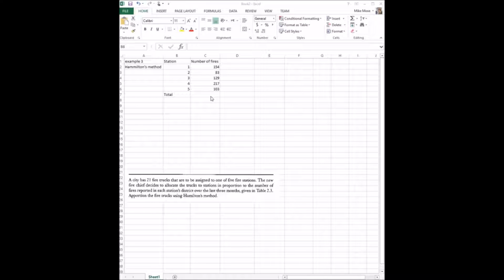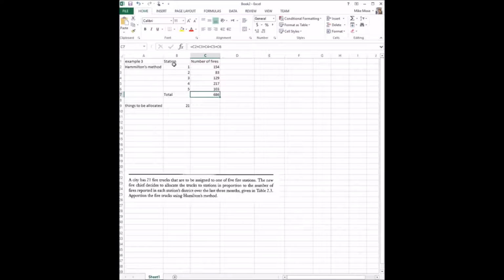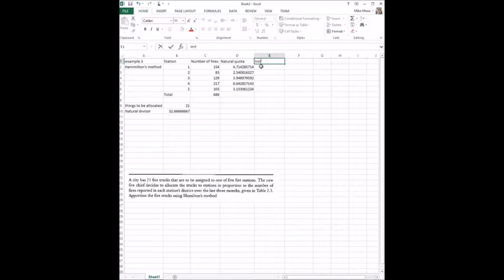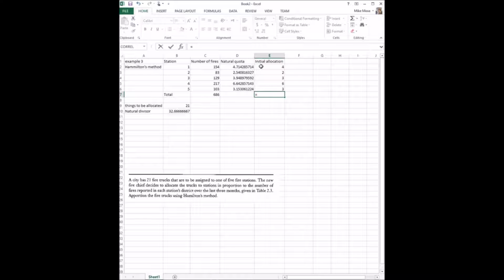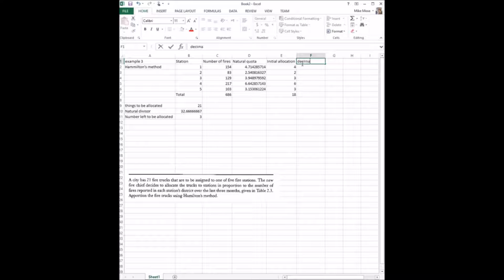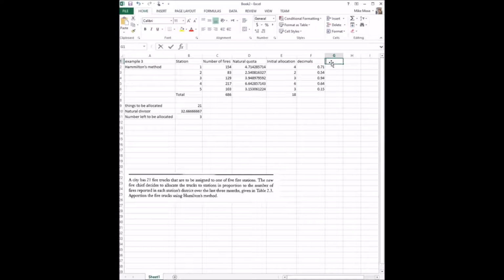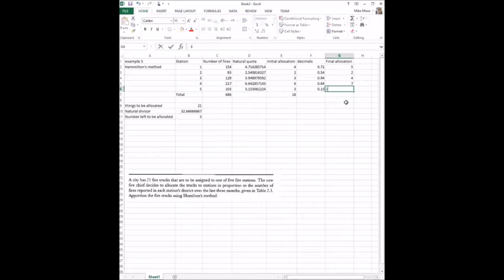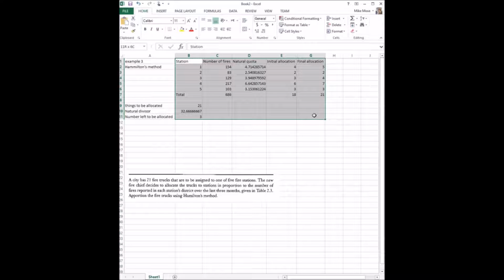Hamilton's Method of apportion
An example from a mathematical literacy textbook on how to apply hamilton's method of apportion to a situation.